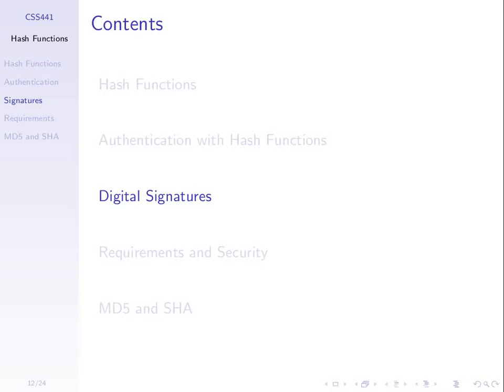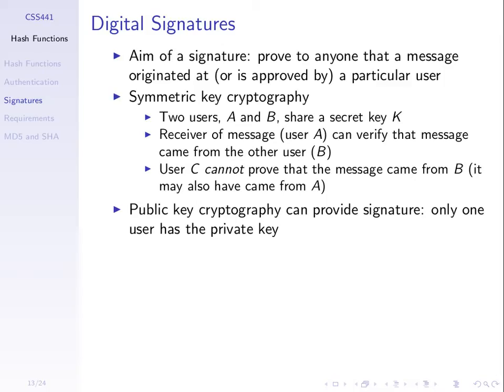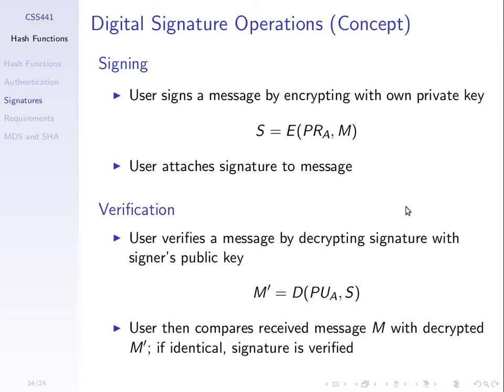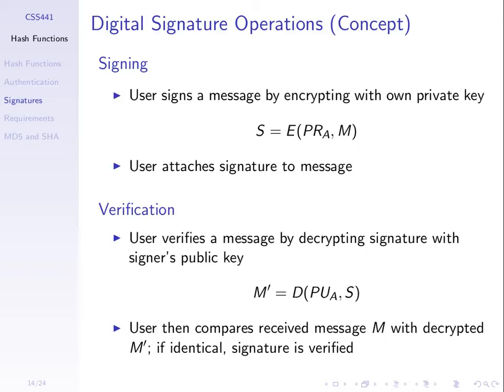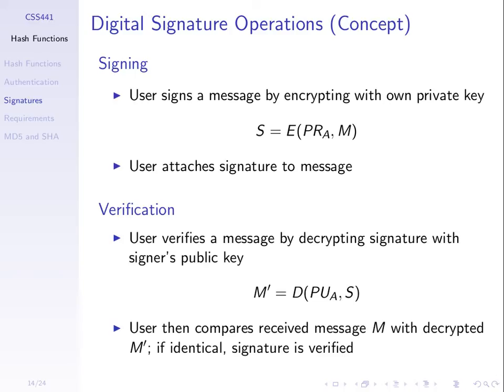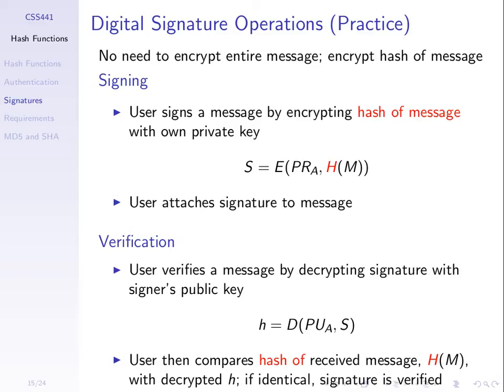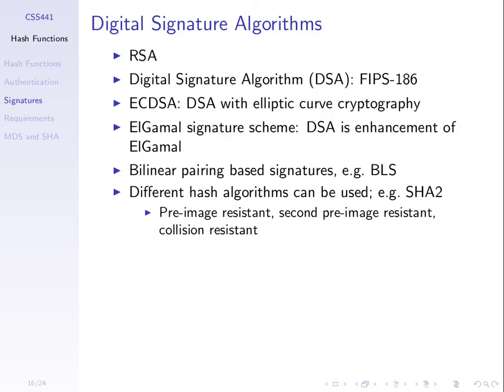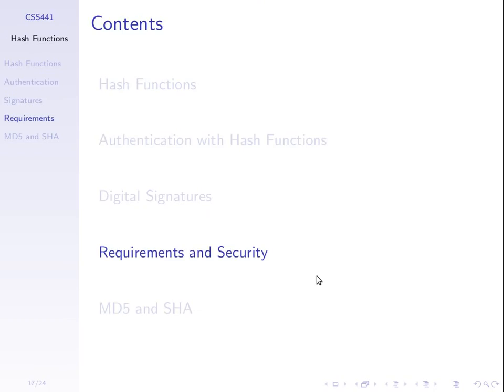Digital Signatures (CSS441, L18, Y15)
Hash functions and public key crypto for digital signatures.